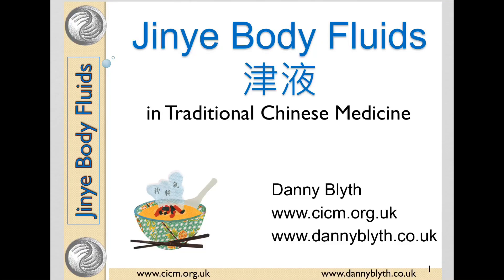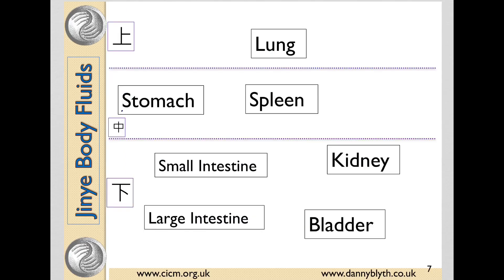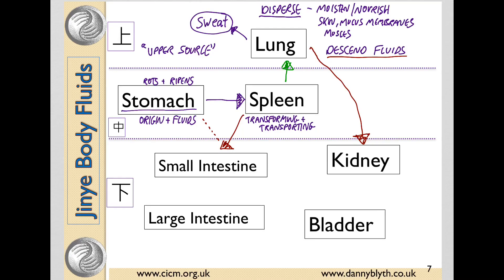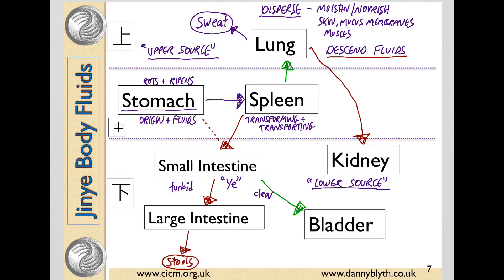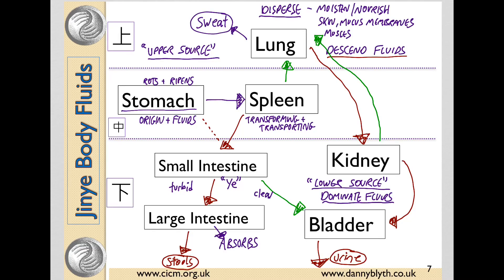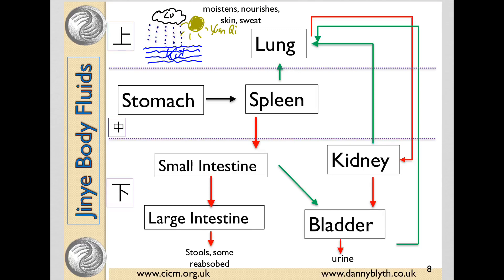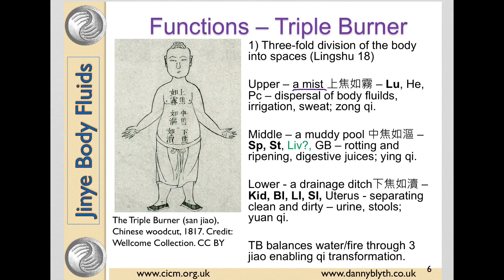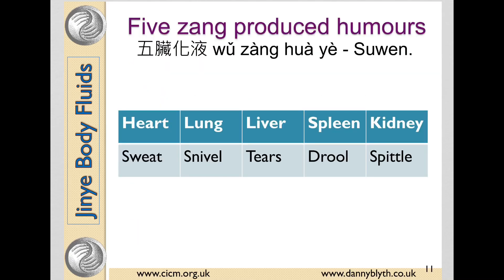Body Fluids (Jinye) in Traditional Chinese Medicine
Danny Blyth from the College of Integrated Chinese Medicine summarises the movement and functions of body fluids in Traditional Chinese Medicine.